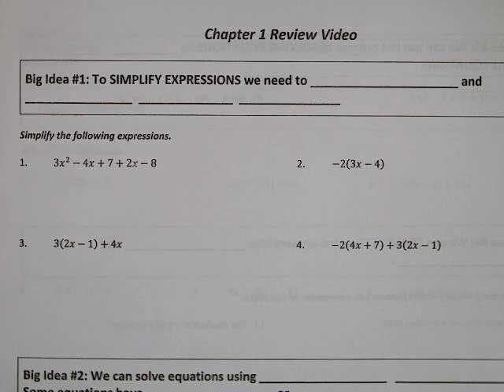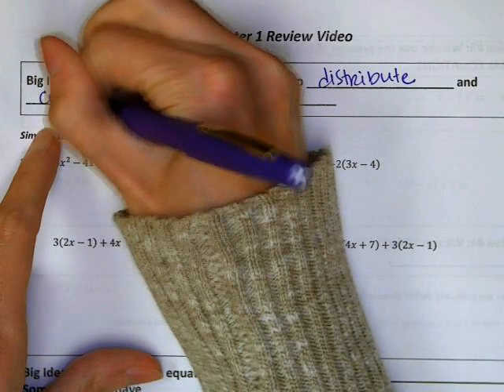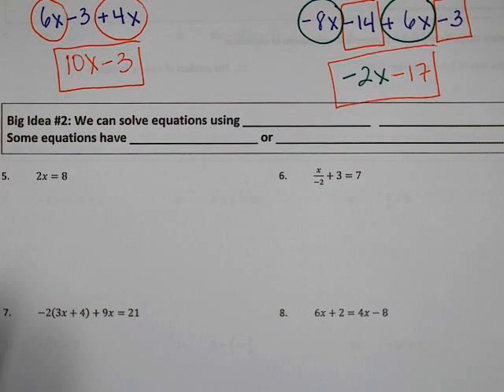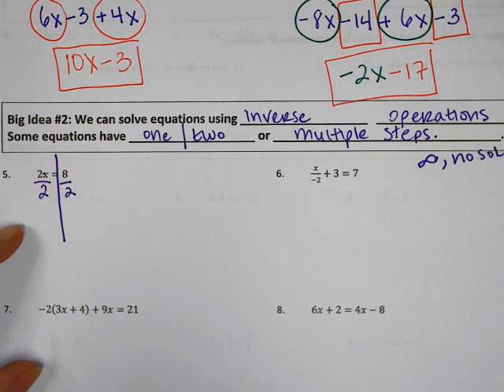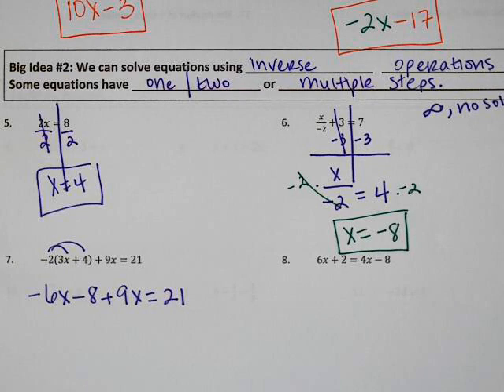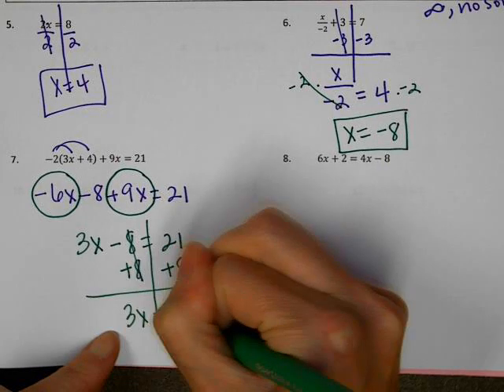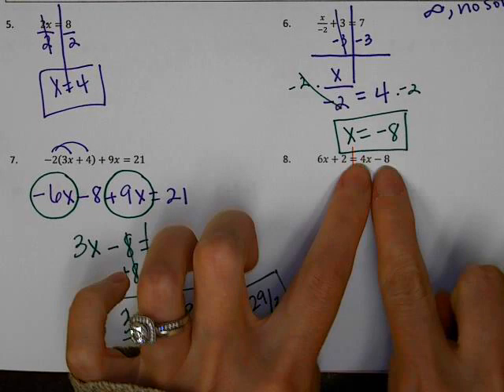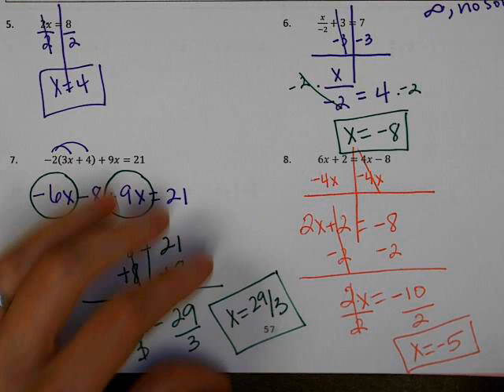Chapter 1 Review Video